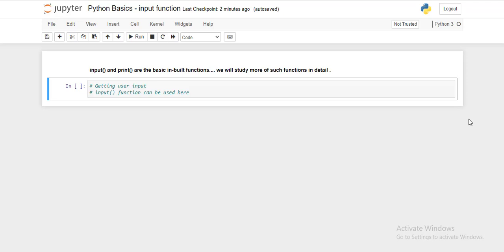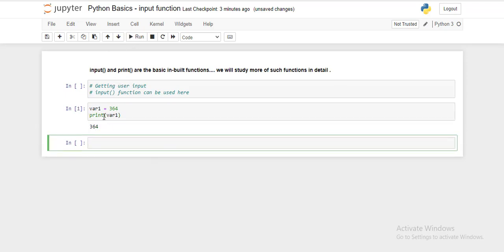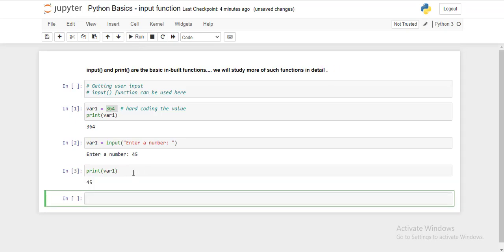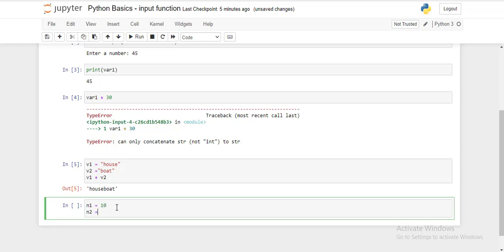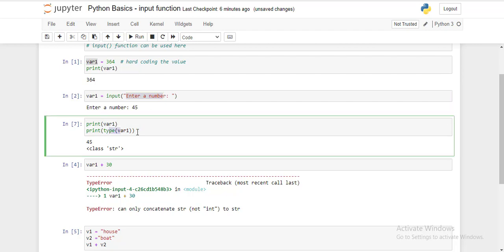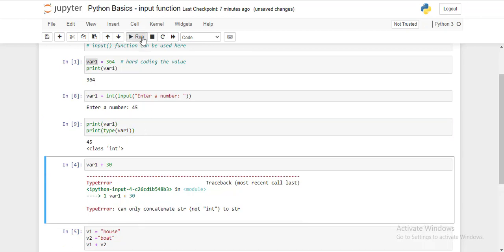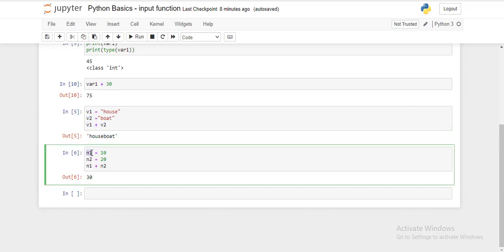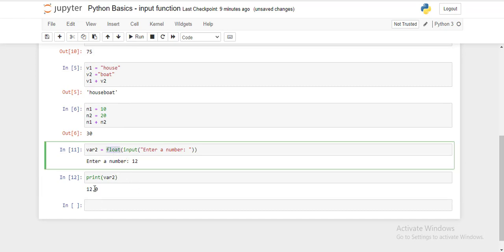Python Basics - Input function